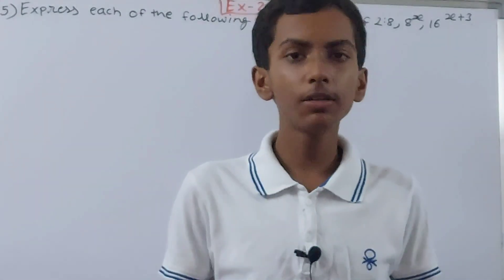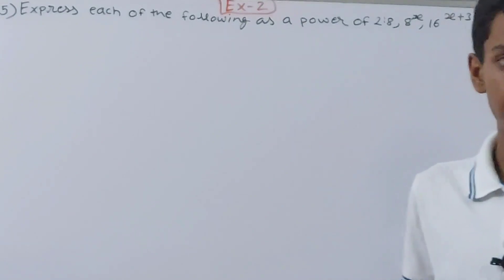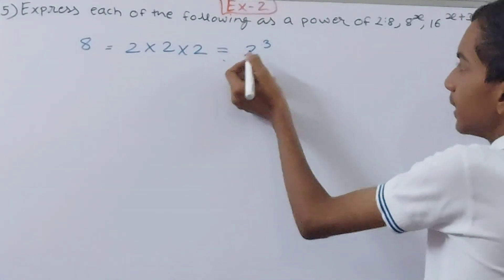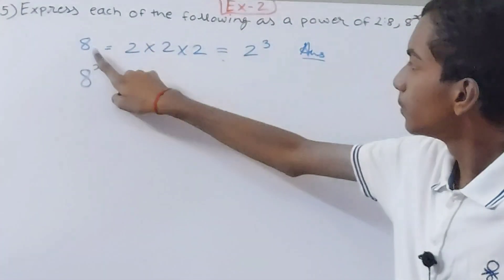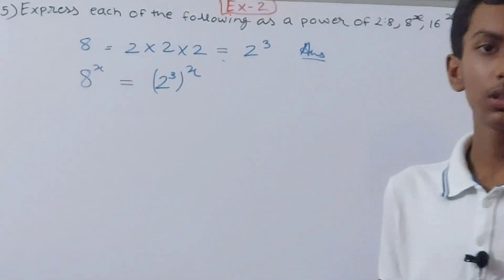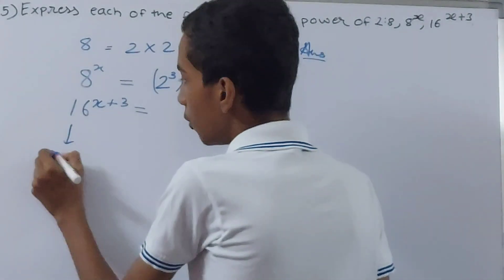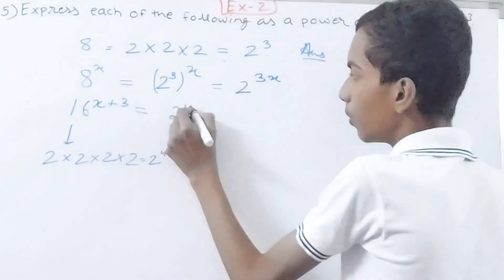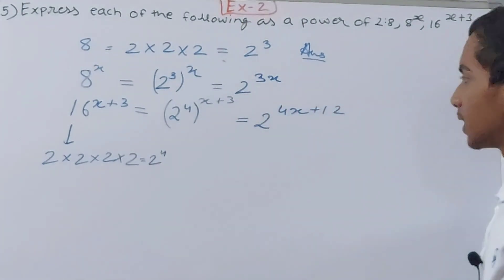Q5 Ex 2 Exponents | ICSE Math Class 8 | New Mathematics today